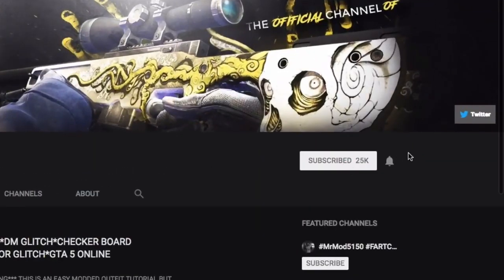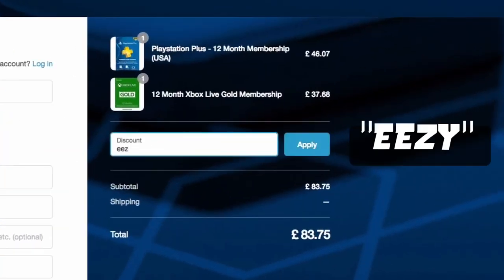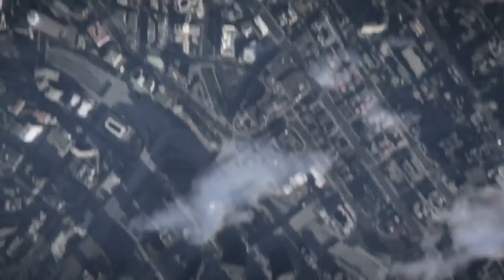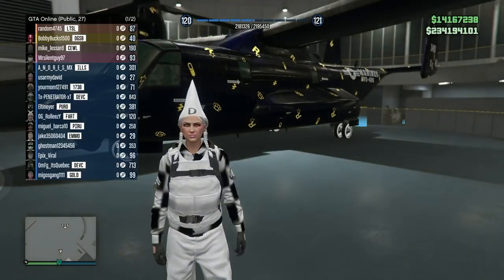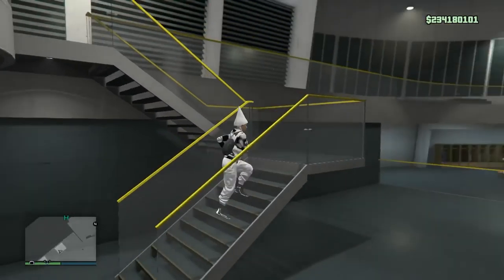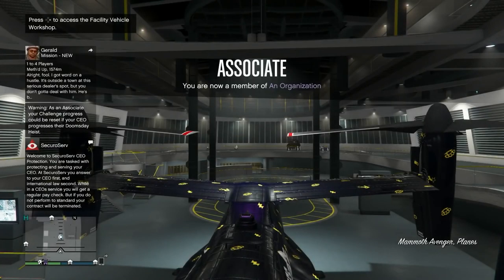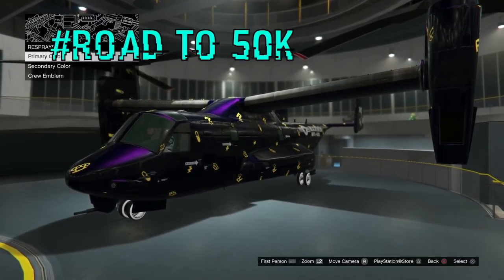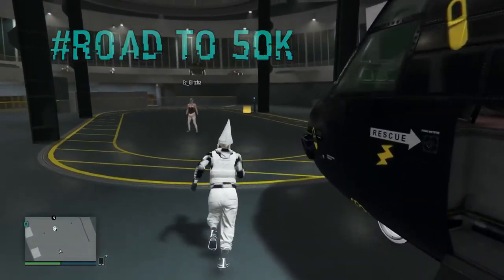*NEW* GIVE MODDED AVENGER TO FRIENDS*FACILITY MERGE GLITCH*FREE AVENGER UPGRADES*GTA 5 ONLINE 1.43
QUESTIONS?? REQUESTS?!?

FOUNDERS
Scooba
electricwun